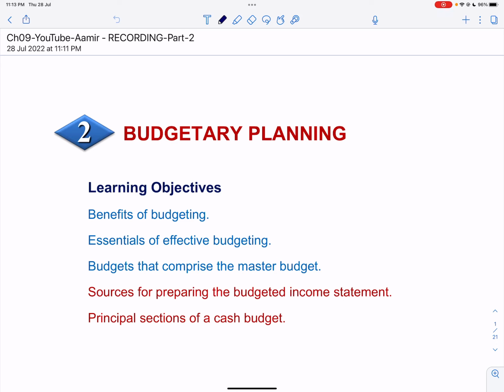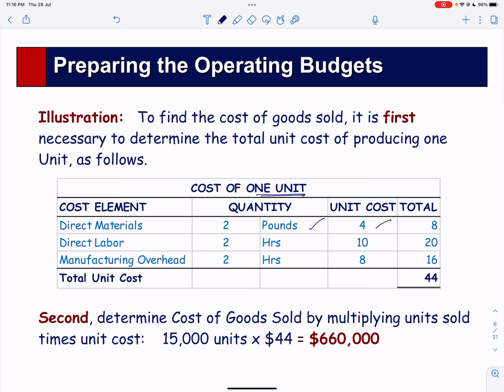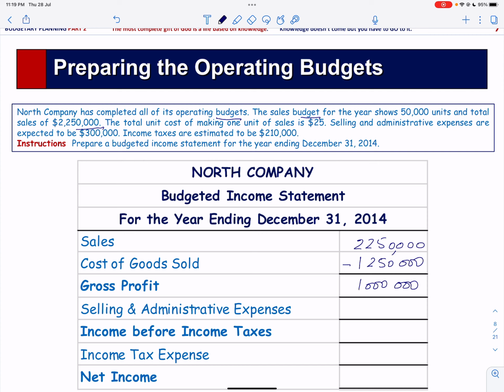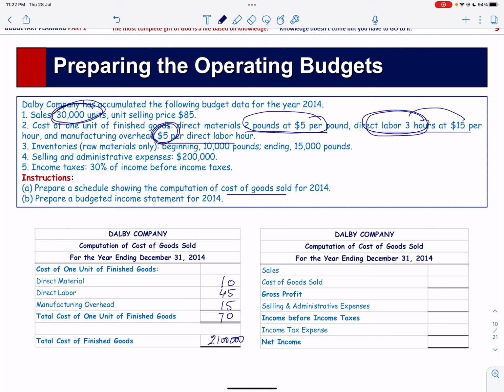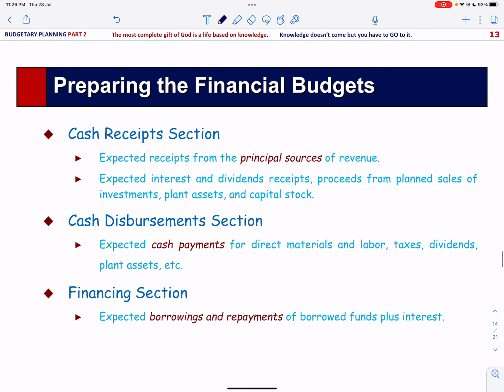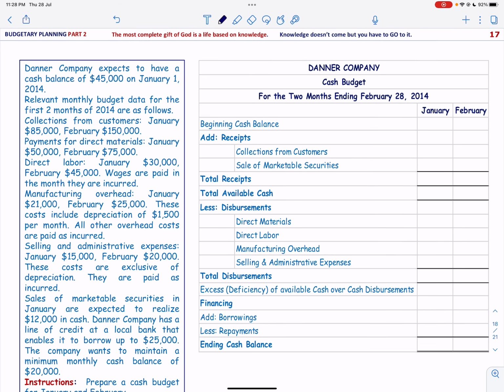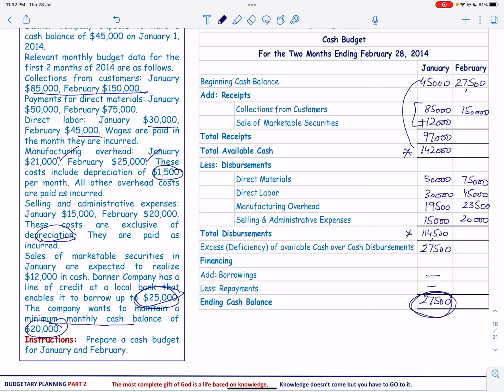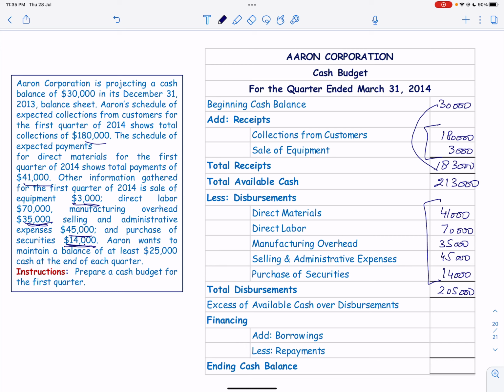Budgetary Planning Part02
This video Describes the Sources for Preparing the Budgeted Income Statement, it also Explains the Principal Sections of a Cash Budget and solves Exercises on Budgeted Income Statement, it also explains the Computation of Cost of Goods Sold, Collections from Customers, and Cash Budget Comprehensively.